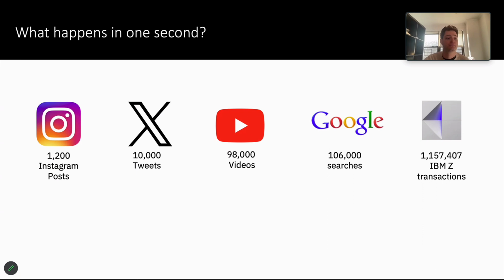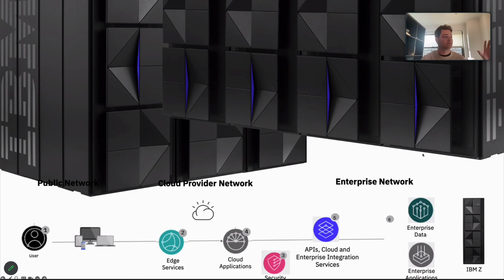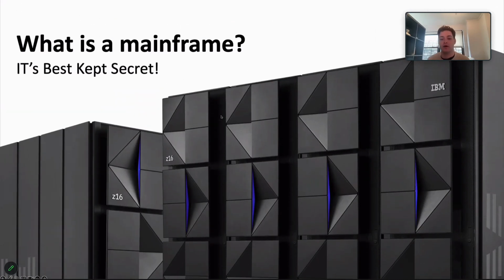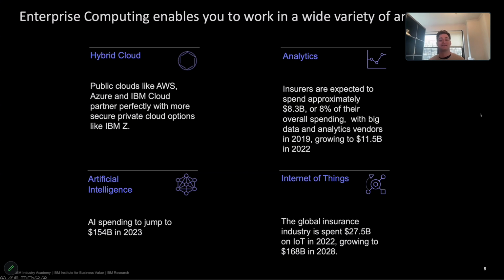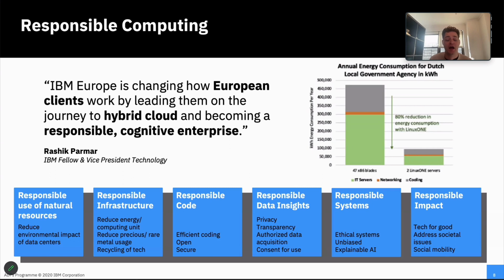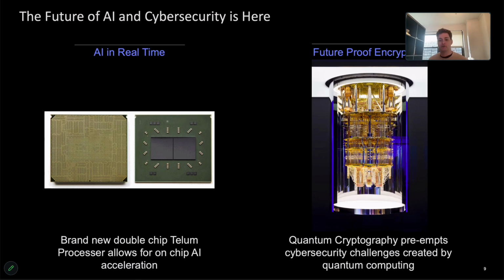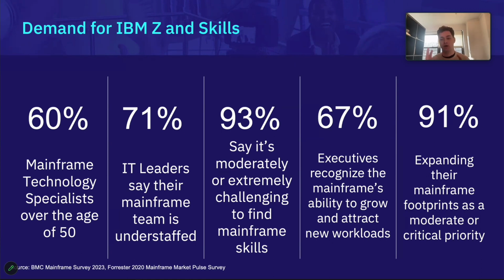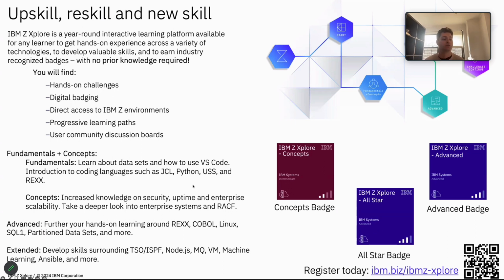Introduction To IBM Z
Our Free webinar, "Introduction to IBM Z: Discover the Power of Mainframe Computing," and explore the robust capabilities of enterprise computing. Hosted by EARTech and led by IBM Z Skills Leader Lucas Sahn, this session will introduce you to the fundamental and advanced aspects of mainframe technology.